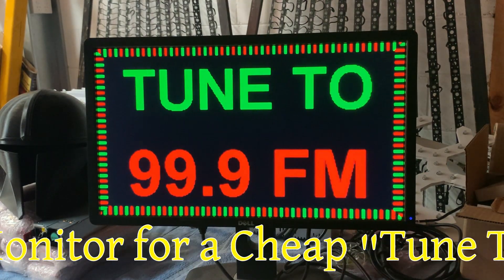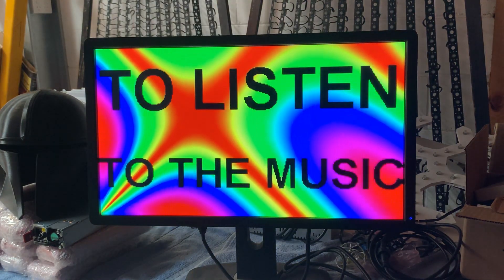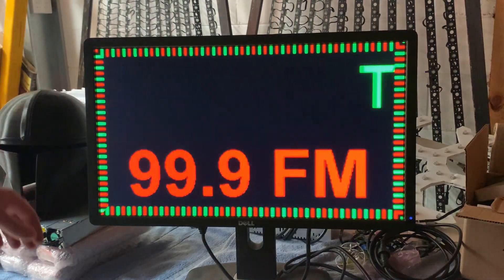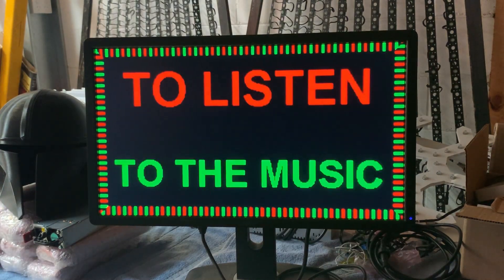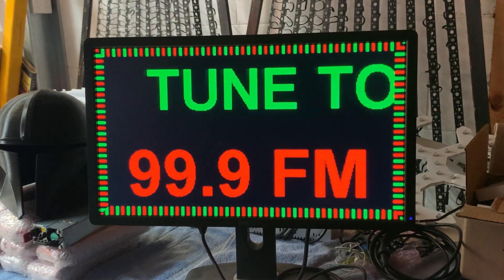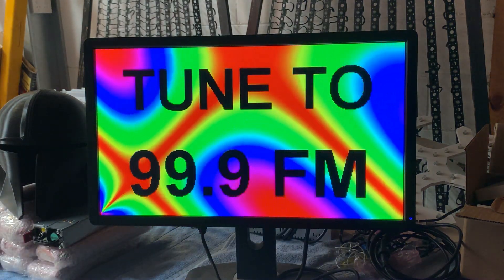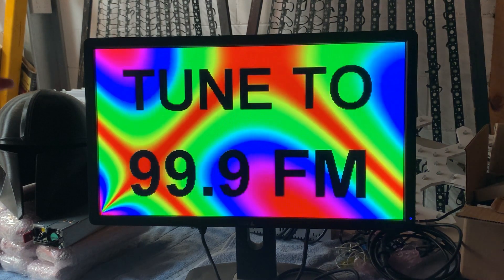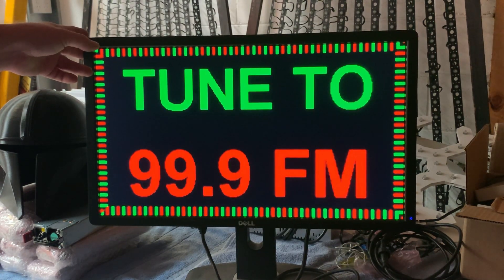Cheap Simple "Tune To Sign" Using a PC Monitor or TV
This is just a quick look at a alternative option someone may want to use for a "Tune To Sign" for their Christmas Light Display using xLights effects and a simple media player.

Please find the how to instructions and packaged sequence located here;